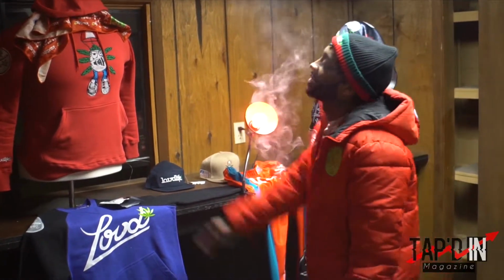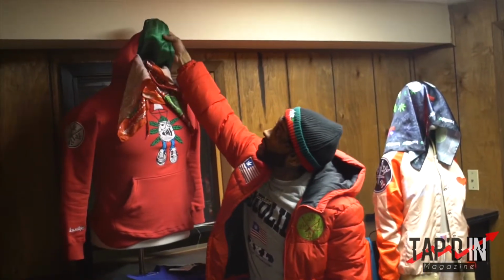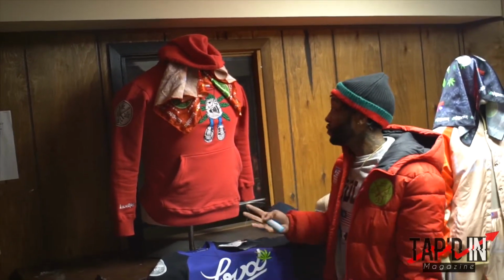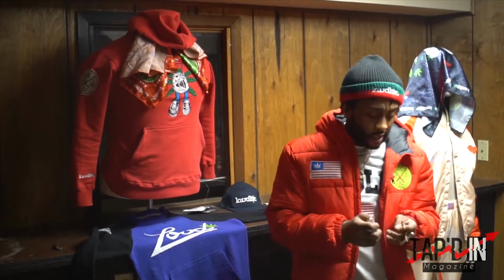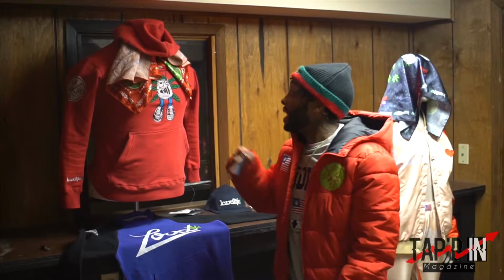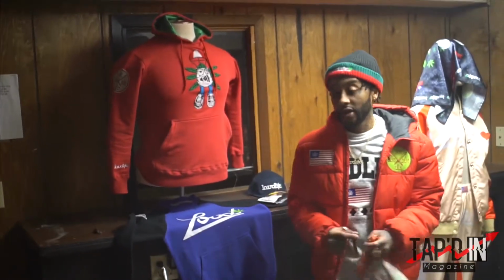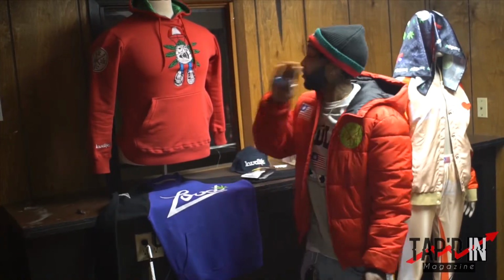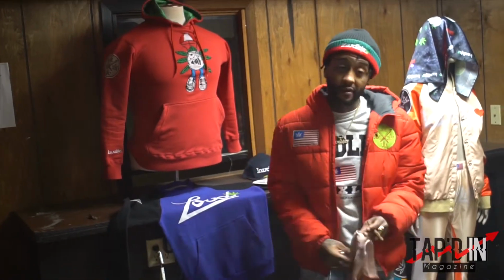Cloth Talk W/ Loud Life [Part 2] (Manufacturing, OFF WHITE, Gucci Black Face)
As Loud Pack Larry breaks down his brand and lifestyle to the public, TAP’D IN MAGAZINE is there to cover it all and dig a bit deeper!

In Part 2 Loud speaks on Manufacturing, his inspiration, Gucci Black Face, Off White designer and more!

*All props are for marketing, promotion and visual aesthetics. There was no illegal substances in the production of this project*